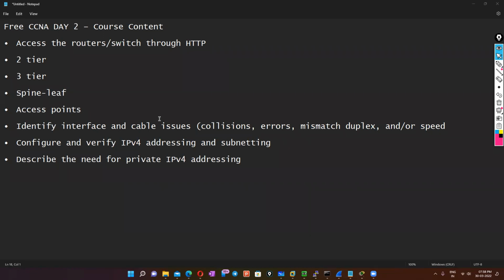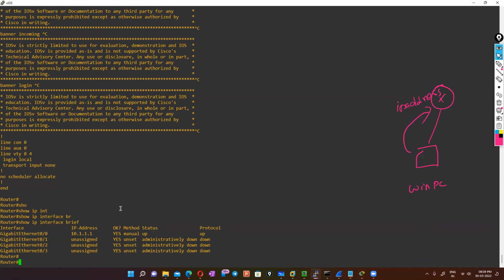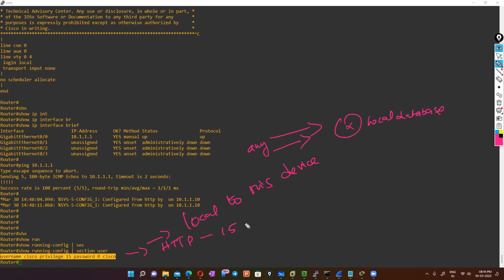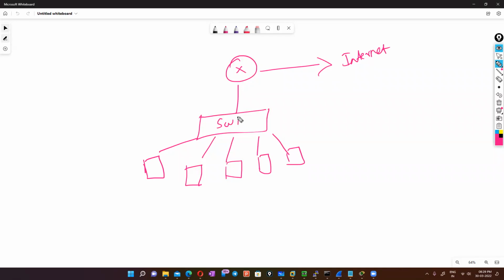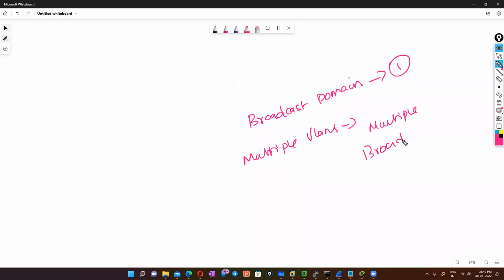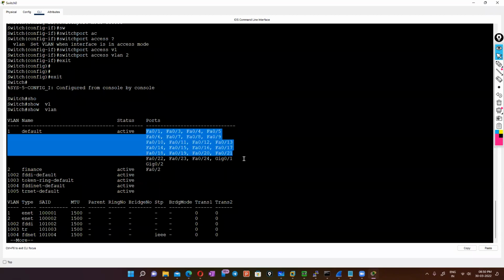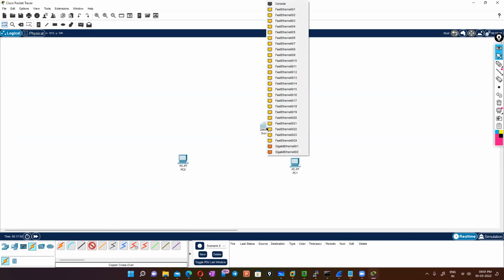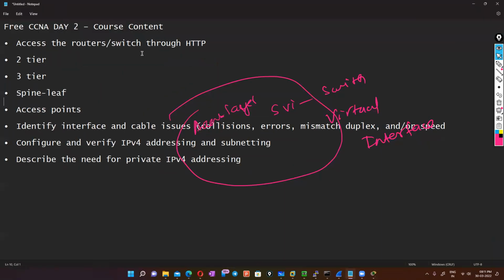02 CCNA Routing and Switching